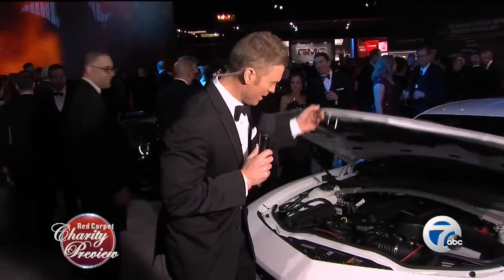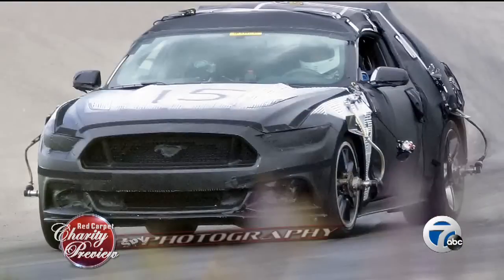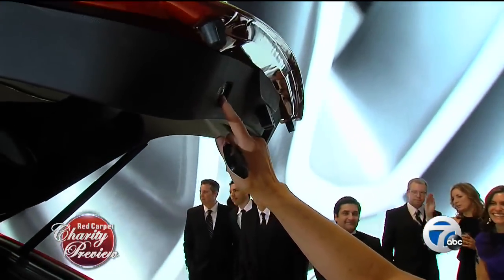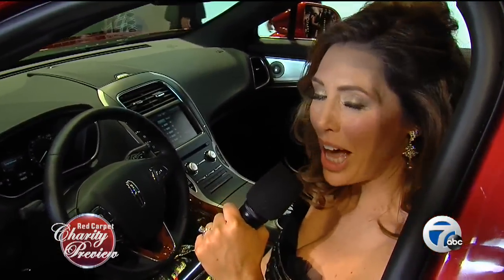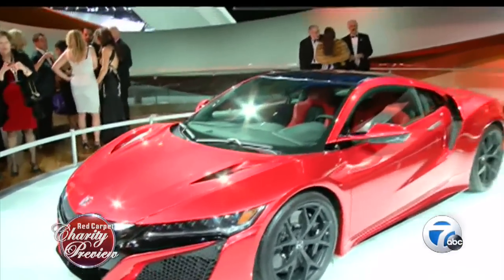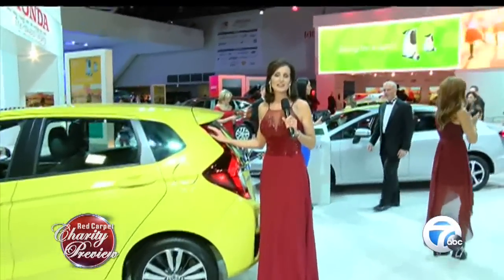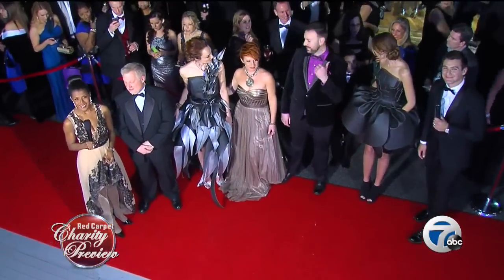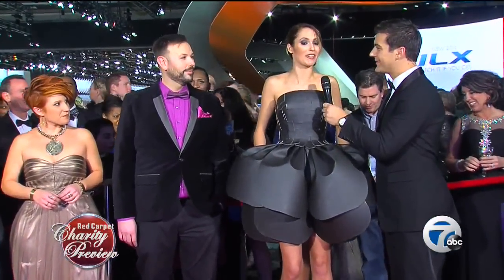WXYZ Red Carpet Charity Preview, block 3